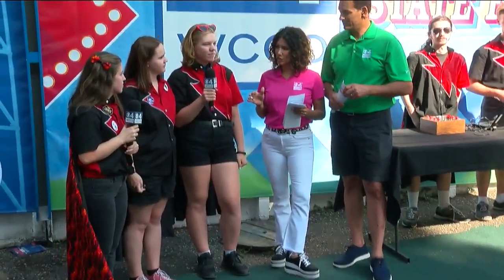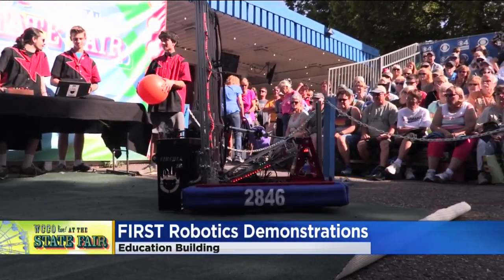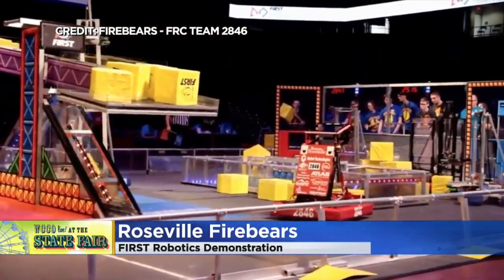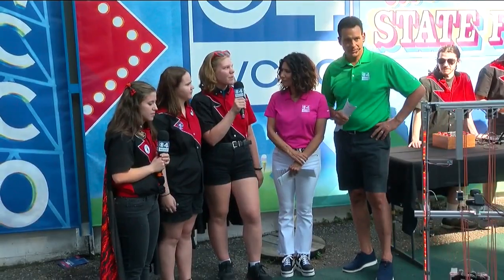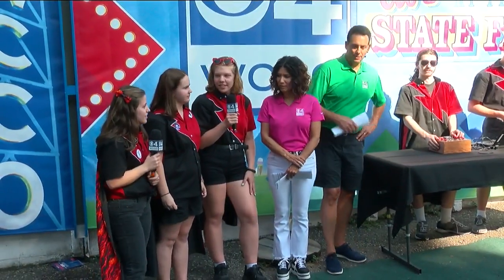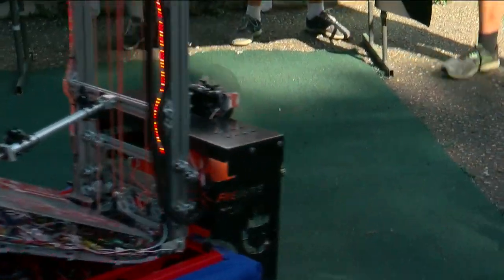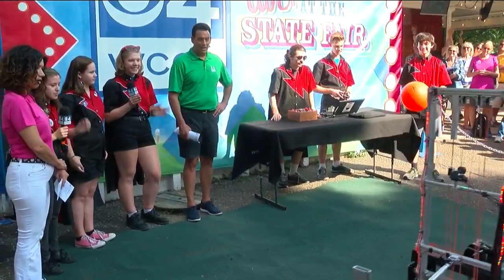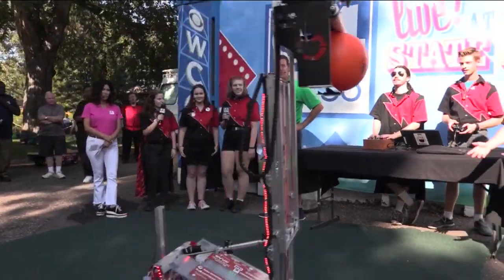Robotics Team Demonstrations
Every day in the Education Building, high school students are proving learning can be a lot of fun. Roseville’s robotics team, the Firebears, are live at the fair to show the inner workings of their constructed robots (3:09).WCCO 4 News at the Fair – Aug. 22, 2019